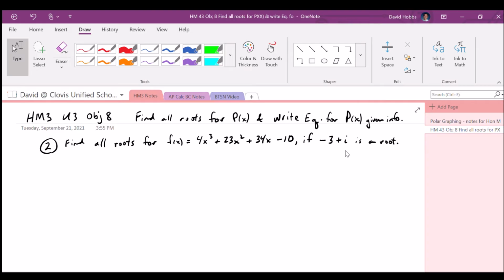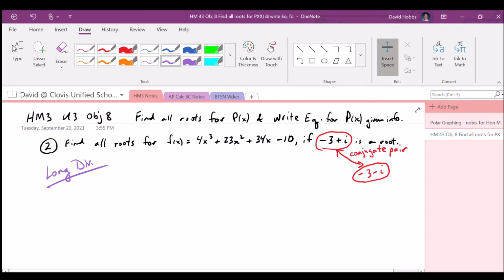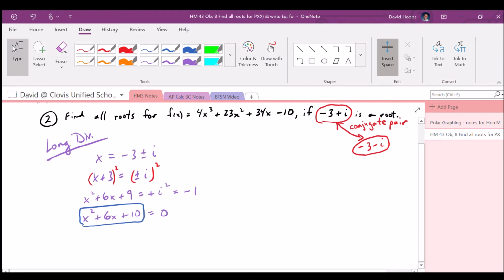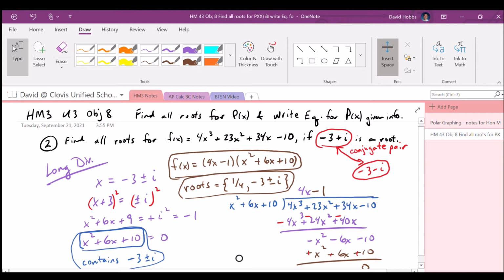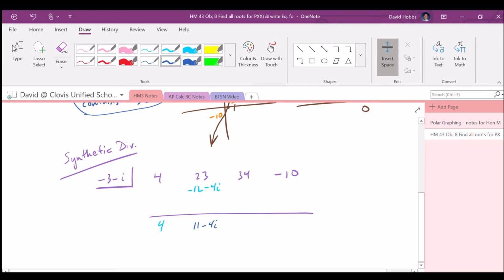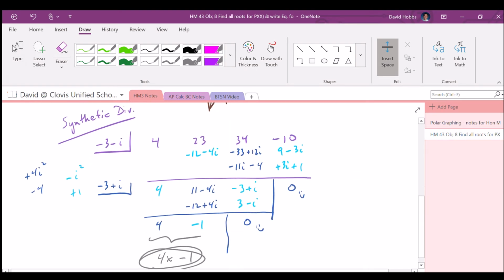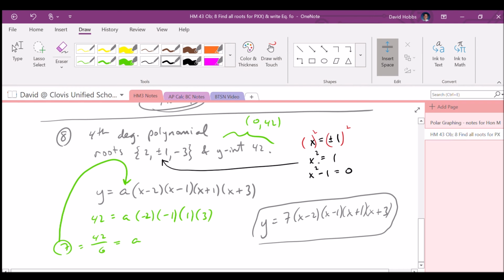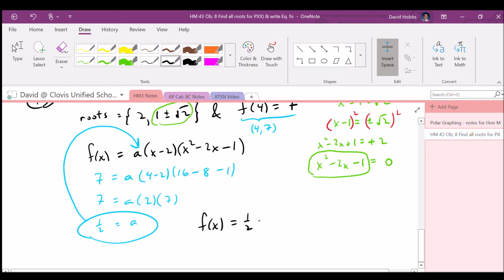HM3 U3 Obj8 Video Notes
More finding all of the roots to a polynomial function using division, and more writing the equation for a polynomial function; imaginary roots and other conjugate pair roots are involved in these notes.